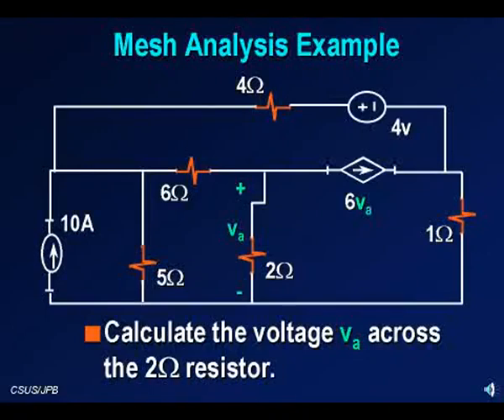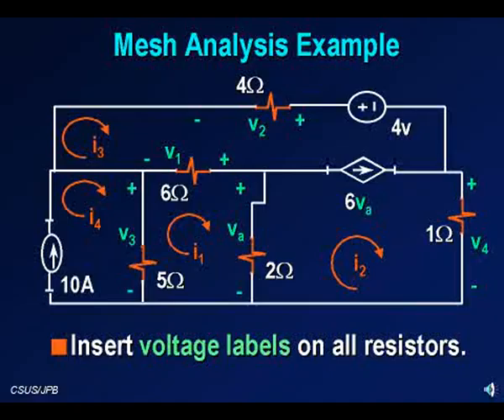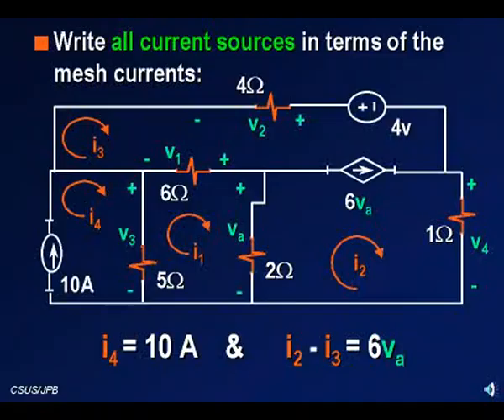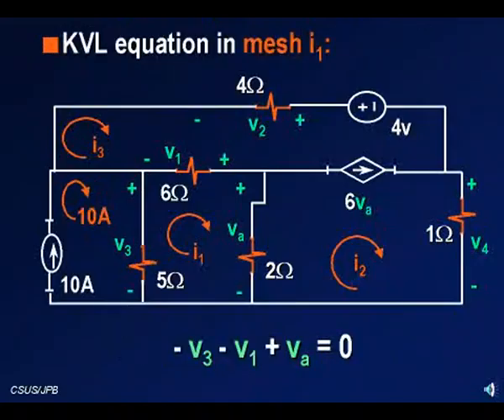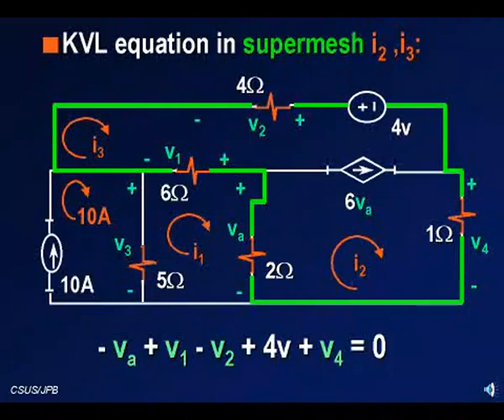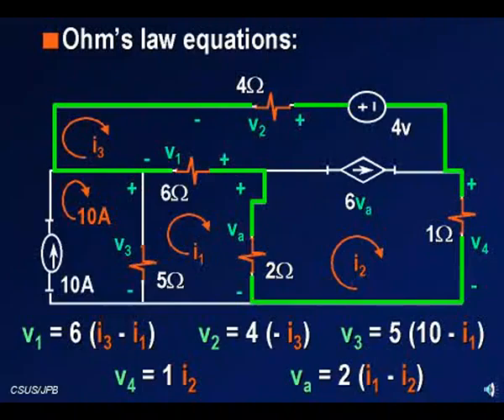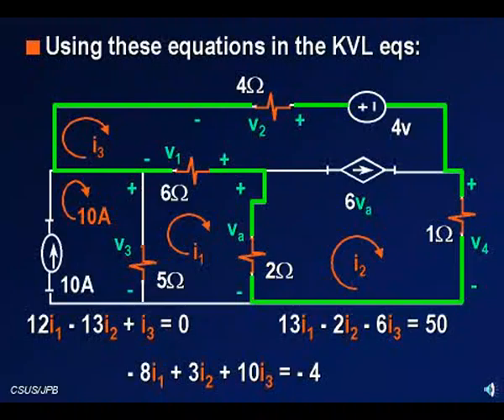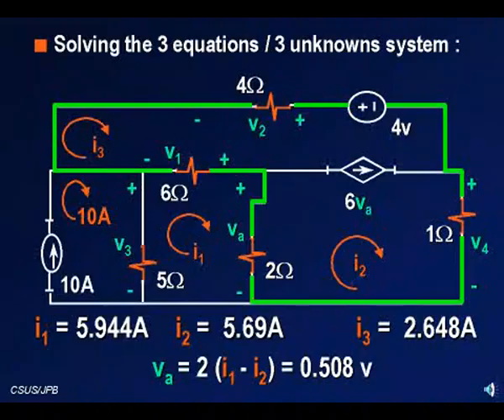Lecture 9a Narrated PPT Mesh Analysis DC Circuit WITH Current sources